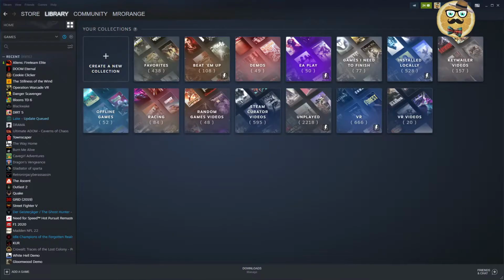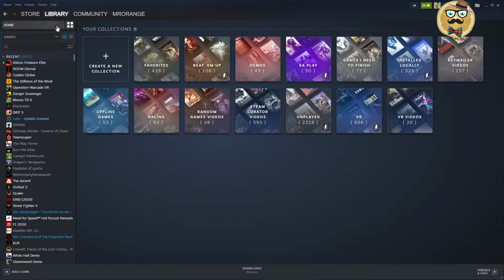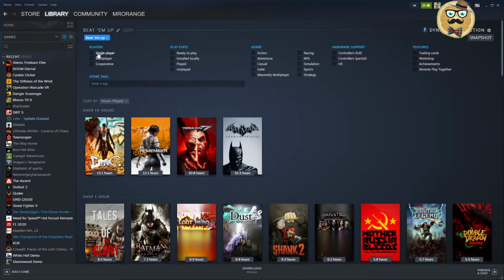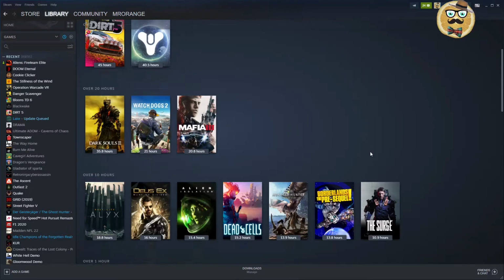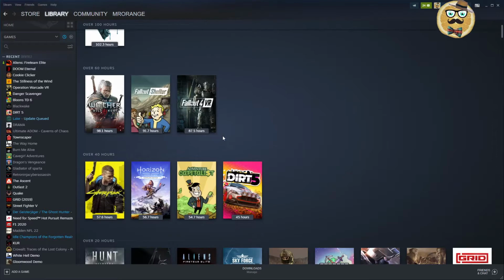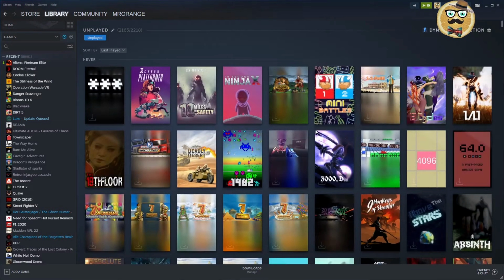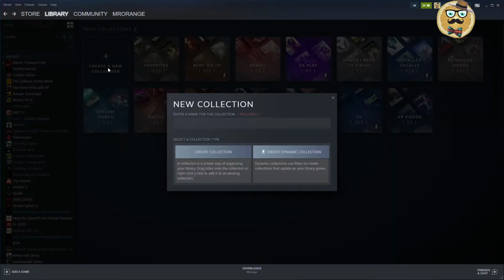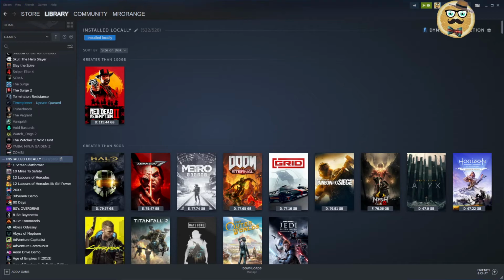How to Best Organize Your Steam Games / Steam Library Collection FAQ / Guide / Tricks and Ideas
In this video I will give you all the infos you need in order to organize your Steam games, how to use the settings menu for Icon size, low bandwith, low power machines or how to create collections, manual collections, dynamic collections, favourite games, etc. Enjoy.

Besides of this I will pick the winner from my latest video who can chose one of the games from the list in the commentary.

1 – Streaming Deluxe is solely responsible for the Giveaway under this video. Youtube is NOT a sponsor of the Giveaway and does not bear any liability related to the Giveaway.
2 – The present Giveaway complies to all applicable federal, state, local laws, and regulations, including U.S. sanctions. Please consult your local laws and regulations if you are watching from outside of the U.S.
3 – All Steam Keys that are part of the Giveaway are the property of Streaming Deluxe until redeemed by the User redeeming the key first.
4 – The User entering the Giveaway does NOT give away any rights to Streaming Deluxe.
7 – Steam Keys / Gaming Keys appear during the video and can be redeemed on Steam or any other platform Each key can only be redeemed one single time. The user that redeems the key first keeps the game. There is no liability to give away more Steam Keys. Each Steam Key of the Giveaway is unique and can only be redeemed once.
8 – Steam Keys are posted randomly as commentary under the video. Each key can only be redeemed one single time. There is no liability for Streaming Deluxe to give away more keys than those posted under the video.
During a next video Streaming Deluxe will pick a comment as a winner via Comment Picker or Woobox. Double comments do not count.
10 - Participants must comply to the age restrictions in their respective jurisdiction in order to participate in the Giveaways.
11 - Winner needs to contact me with his GMAIL email address he used to participate in the giveaway on within one week, otherwise the winner has forfeited his right to claim a Steam Key. If it is not the same email like on youtube, there is no right to claim the key.
12 – Streaming Deluxe is NOT responsible for the functionality of the key. Non-functionality does not give any right for another key. Each key is unique. If the key has been redeemed another user was faster than you and the user does not have a right for another key.
13 – No Personal Data is collected.